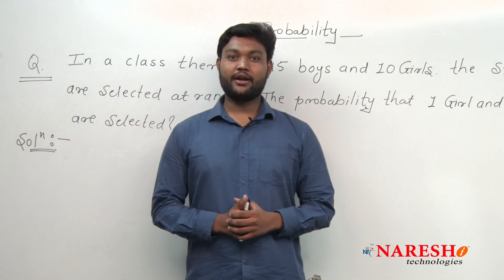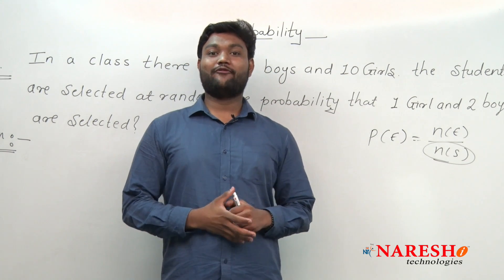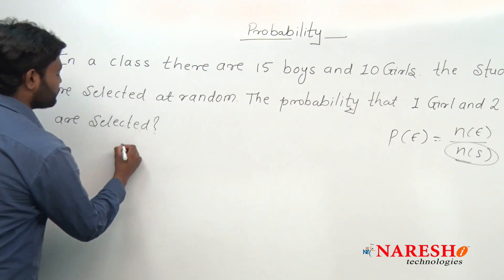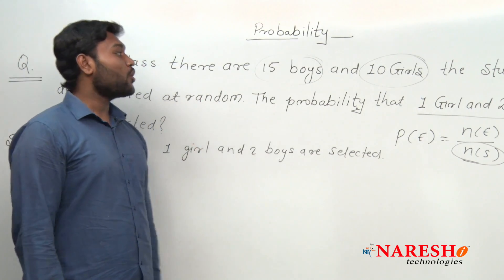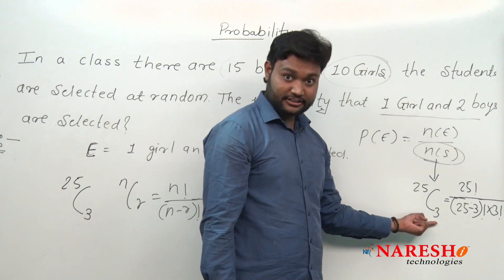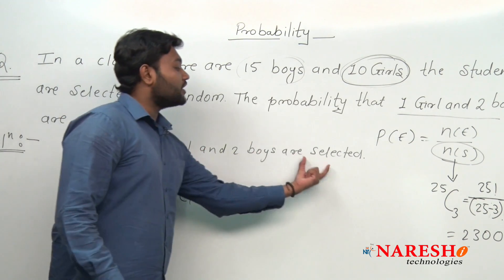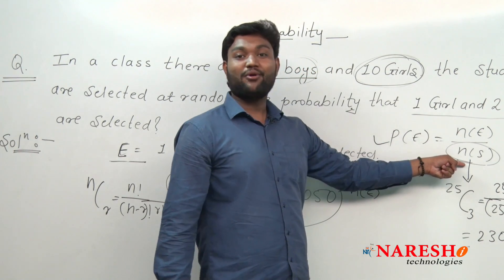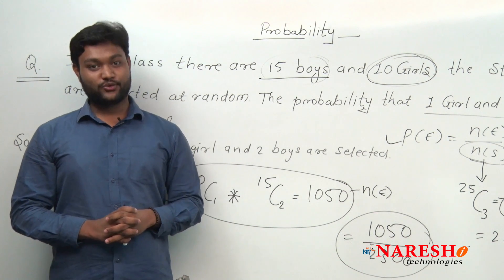Probability | Quantitative Aptitude Tricks and Tips | Mr. Akshay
►Our Online Training Features:
1.Training with Real-Time Experts
2.Industry Specific Scenario’s
3.Flexible Timings
4.Soft Copy of Material
5.Share Video's of each and every session.